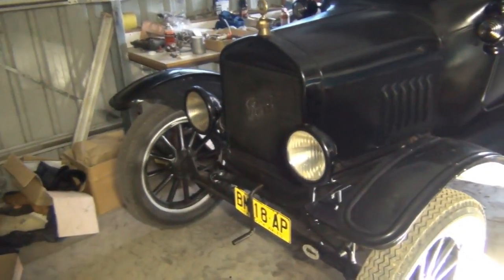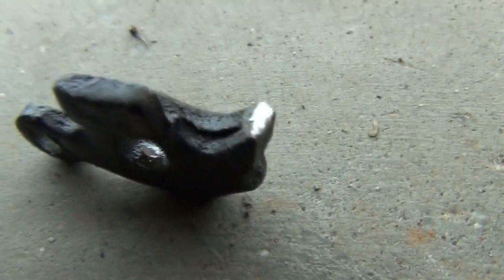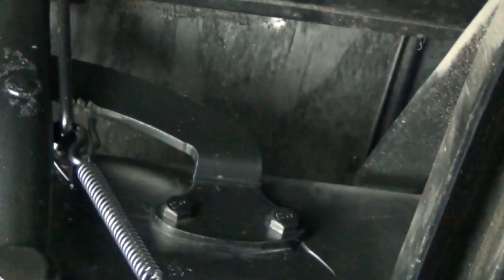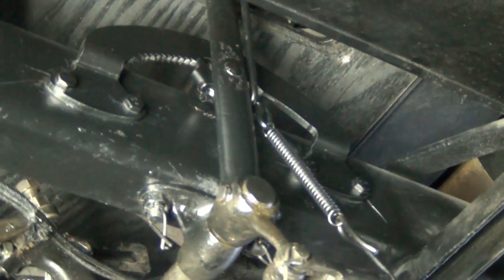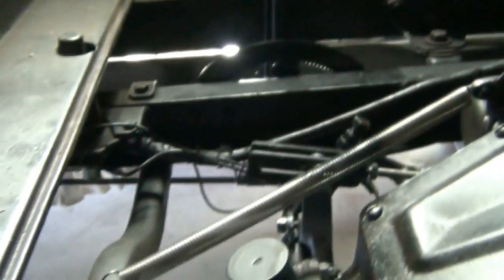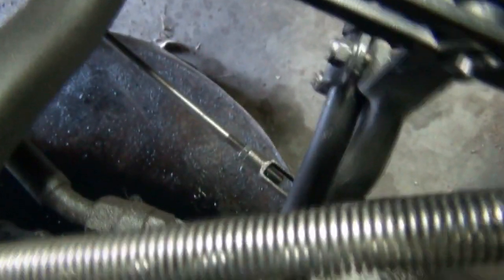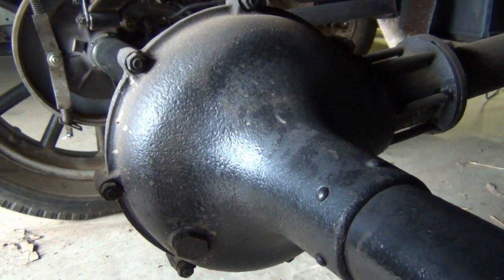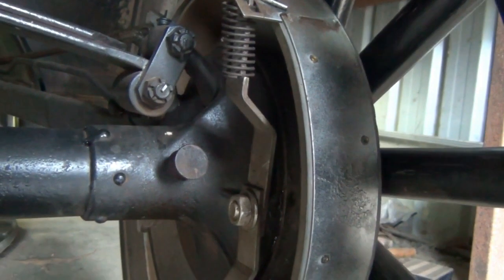Ford Model T - Looking at the Brakes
In this video, I show you the repairs done to my Model T's handbrake. we also look at Rocky Mountain Brakes.

I imported my 1925 Ford Model T from the USA, not far from Detroit, Michigan where it was built.